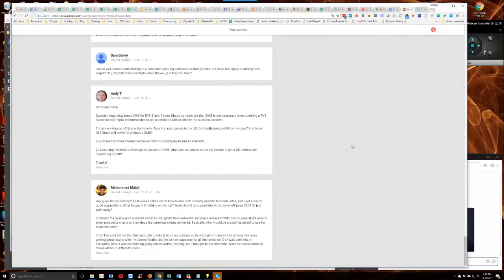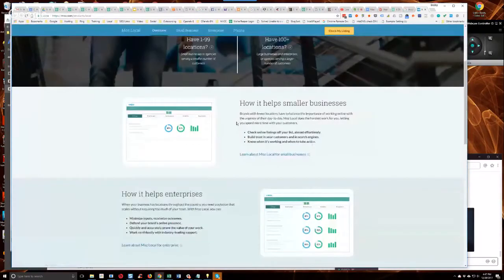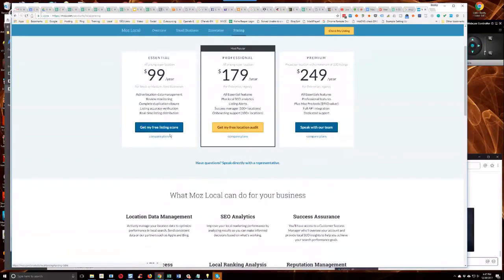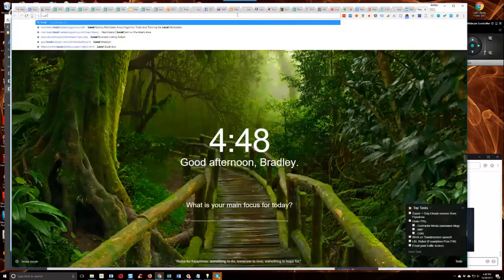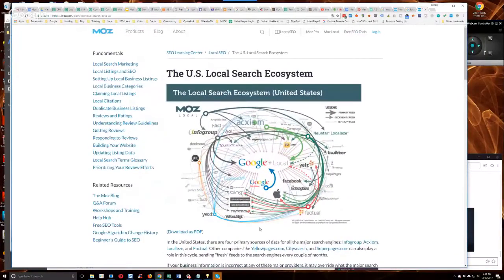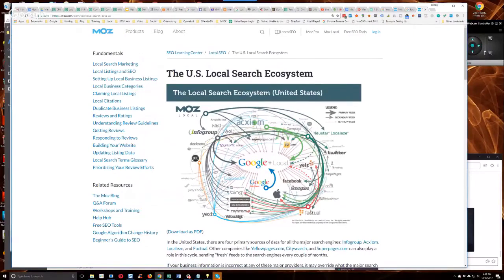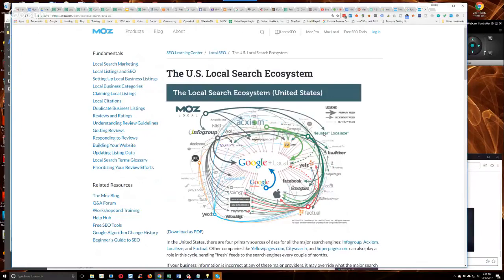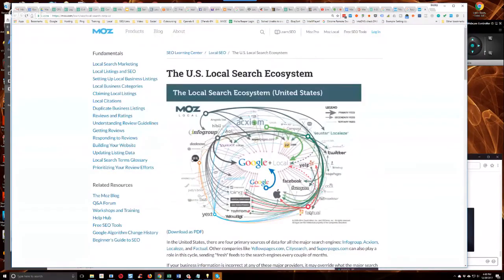Is There An Alternative Way To Solidify Business Existence Aside From GMB?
In episode 163 of the weekly Hump Day Hangouts by Semantic Mastery one viewer asked if there's any alternative to solidify the existence of a business aside from GMB.

The exact question was:

Is there any other alternative beside GMB to solidify my business existent?